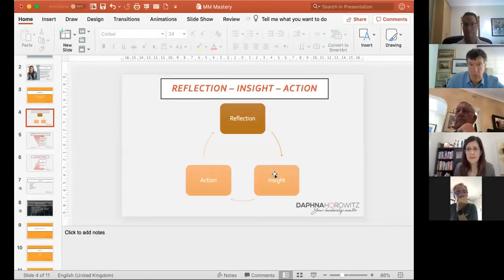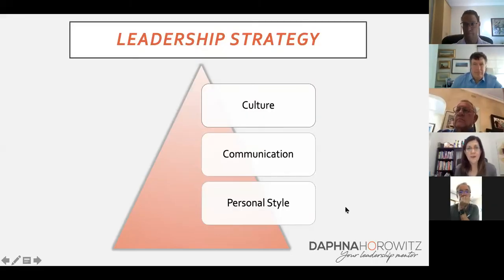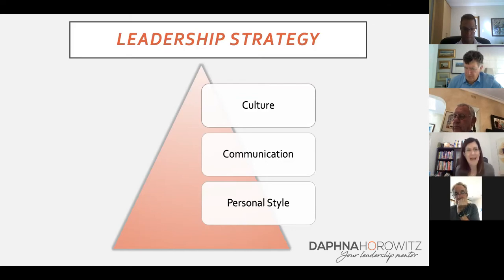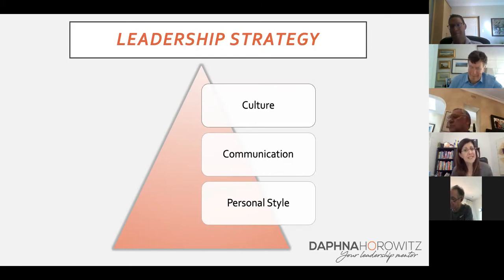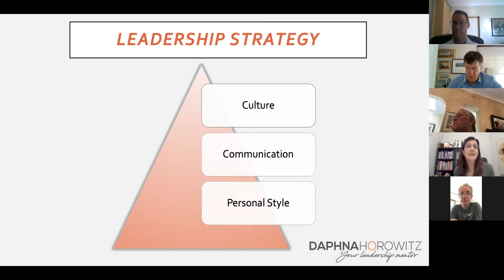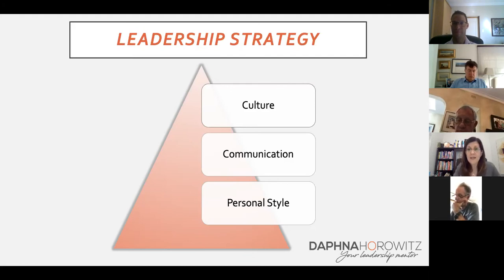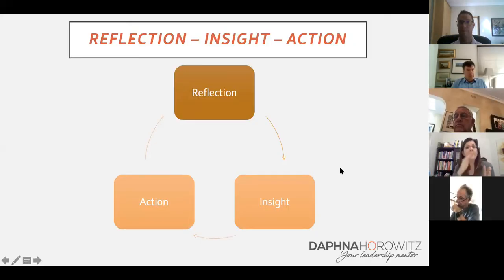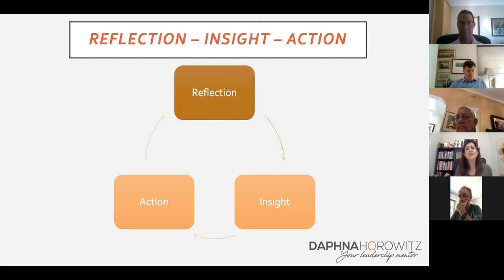Correlation Coaching Video Workshop 7 - March 2019. Leadership Mastery by Daphna Horowitz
Correlation Coaching's monthly video workshop featuring Daphna Horowitz, speaking about Leadership: Doing vs Being. March 2019.

Correlation Coaching is a life and financial planning coaching consultancy based in Johannesburg, Gauteng, South Africa. Our business is aimed at people who are committed to living the lives they deserve. Through a series of one-on-one sessions and monthly networking sessions, we offer you a unique opportunity to network, and learn from Correlation Coaching founder and owner Jason Yutar, as well as international coaches and successful business people.